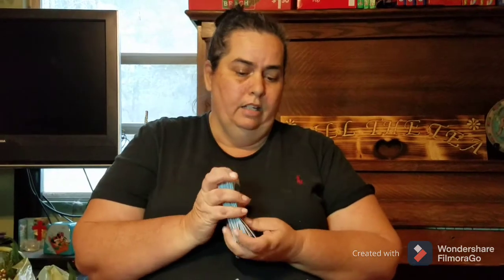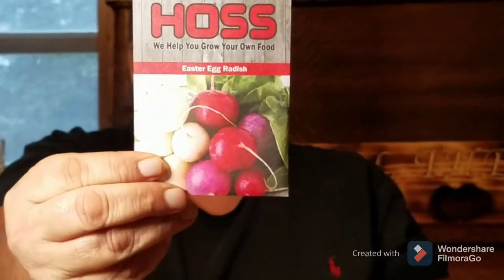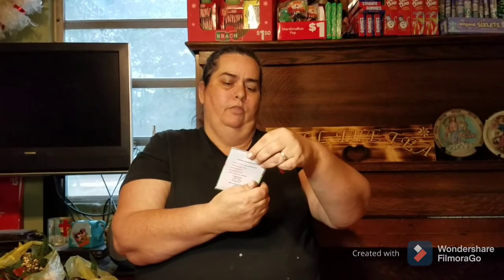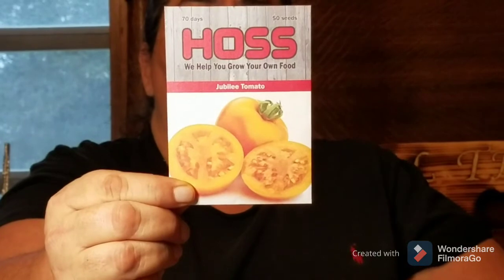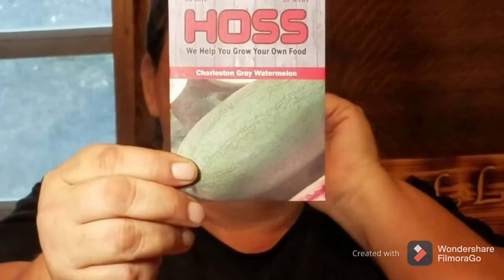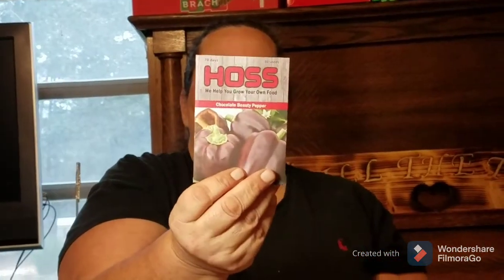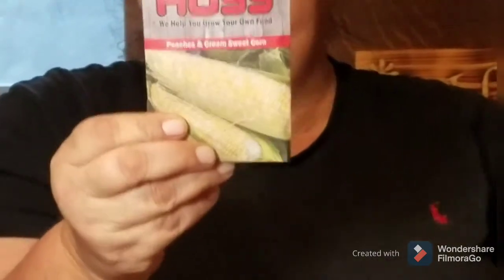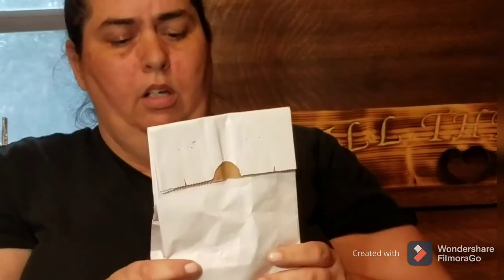OMG! Where are all the SEEDS?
Watch me unbox my seed haul for 2021.

Remember I have M.S. and it affects my speech and ability to remember simple words. so if you see me struggle to explain something, that is why.